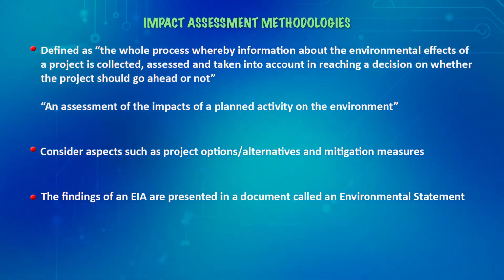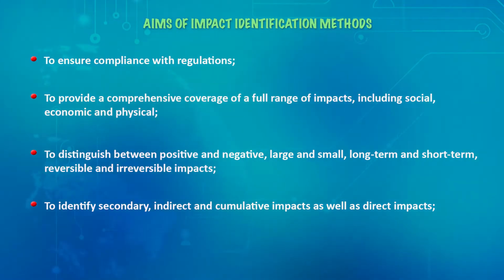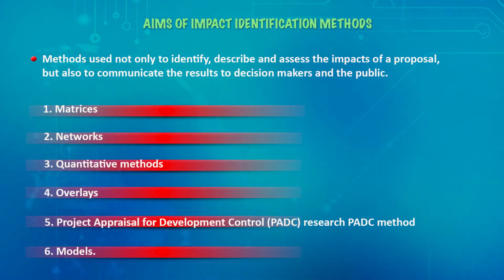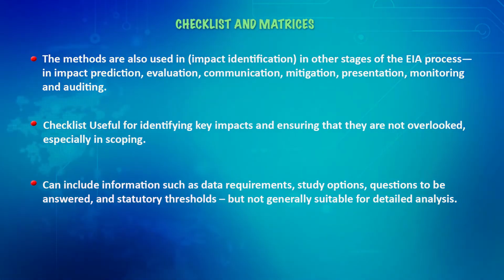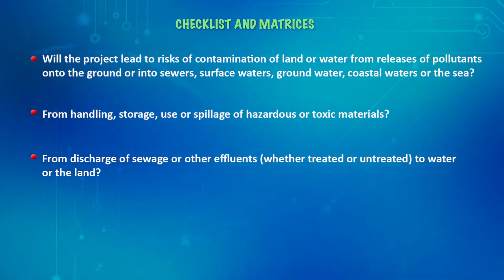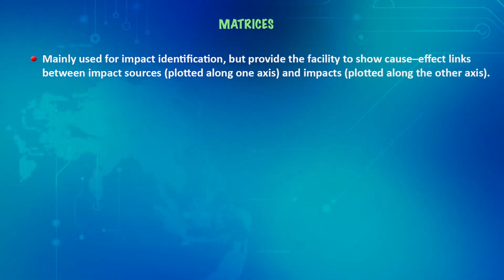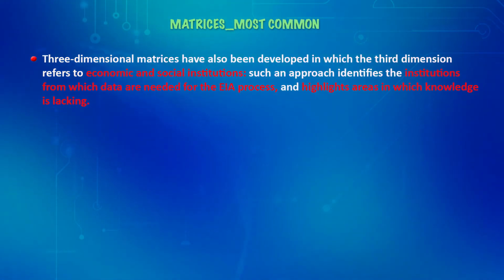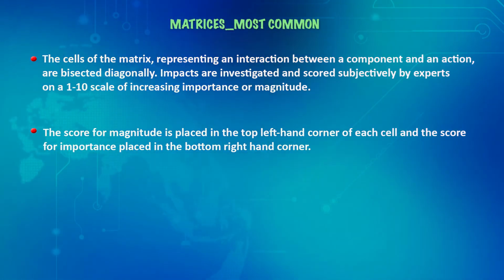Impact Analysis Methodologies-Checklists & Matrix Methods